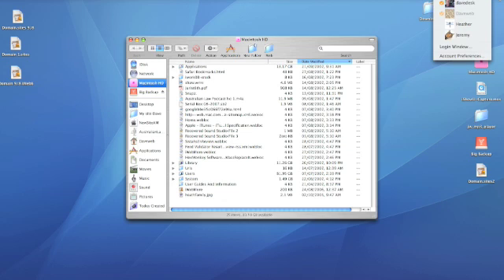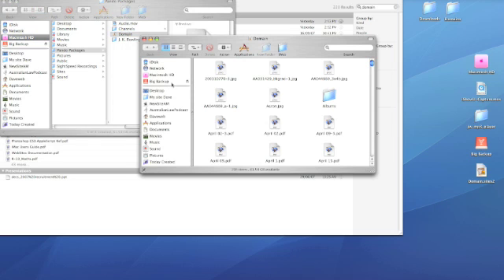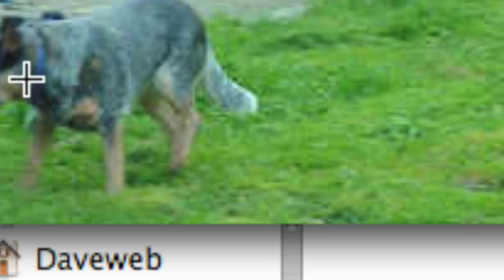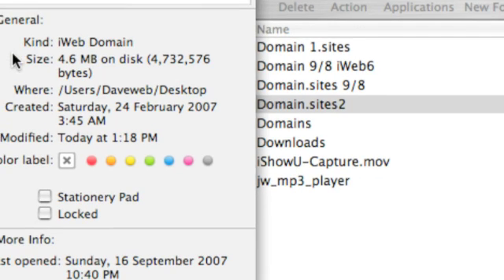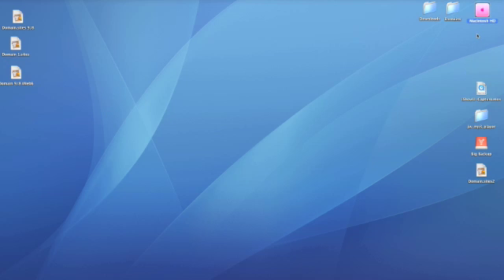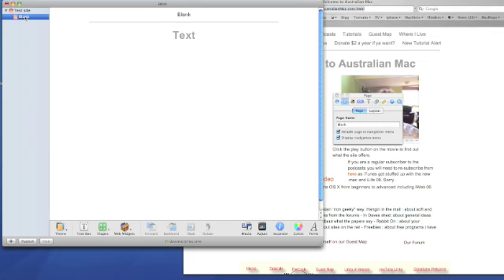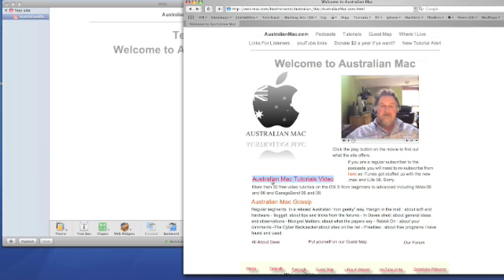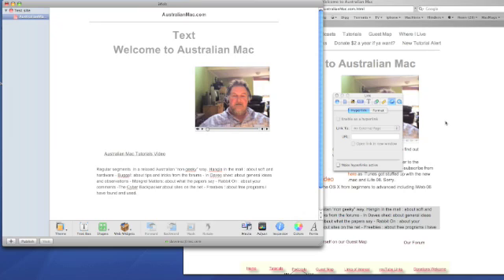iWebSiteRebuild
How to rebuild your iWeb site if you loose it. Not easy but it is the only way I think.